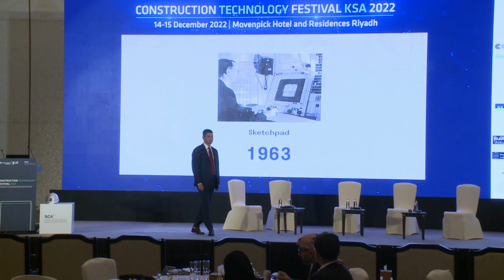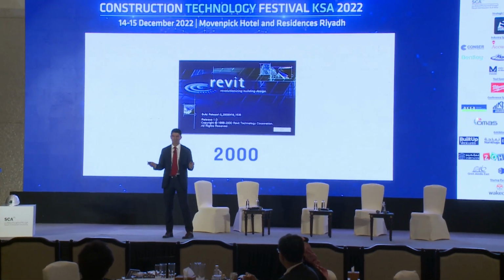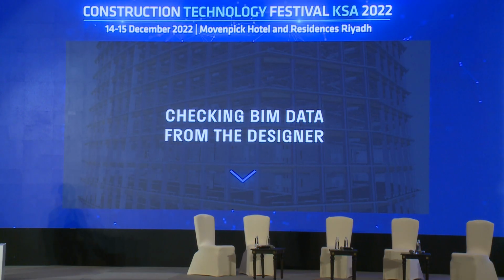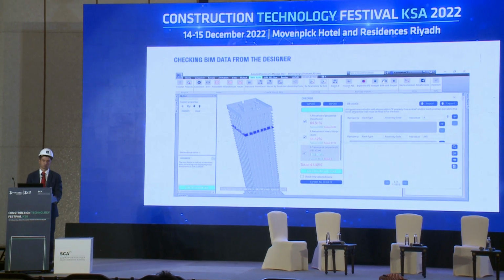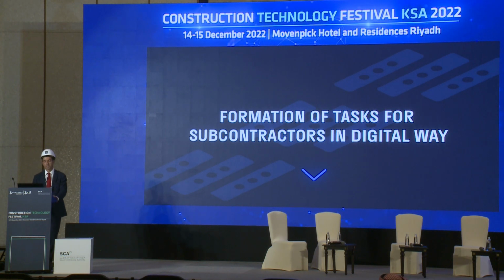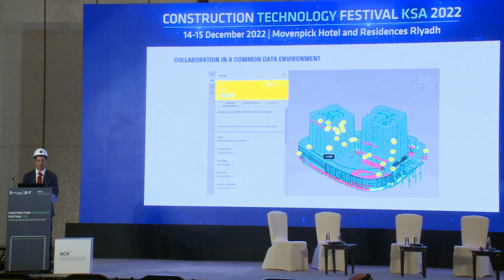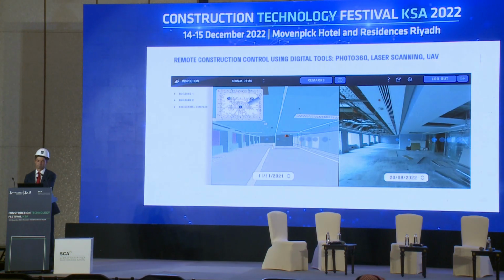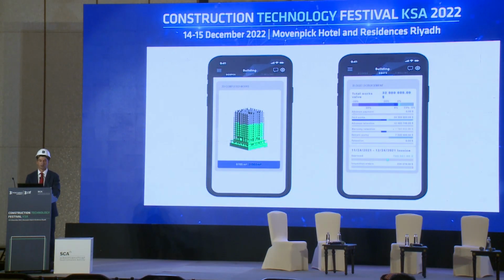BIM for owners – remote supervision of site for enhanced quality, cost, safety and control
Building Information Modeling (BIM) is a sophisticated digital approach that revolutionises the way construction projects are planned, designed, built, and managed. While it's often associated with architects, engineers, and contractors, BIM has a significant impact on construction project owners as well. BIM for owners entails leveraging BIM technology and data throughout a project's entire lifecycle, from conception to operation and maintenance.

One of the most compelling advantages of BIM for owners is the ability to remotely supervise construction sites. Hear more from Petr Manin, Regional Director, SIGNAX about this innovative approach find out how it enhances several critical aspects of construction project management.